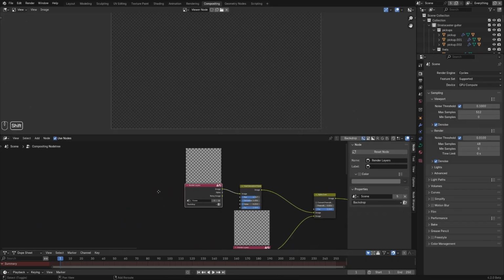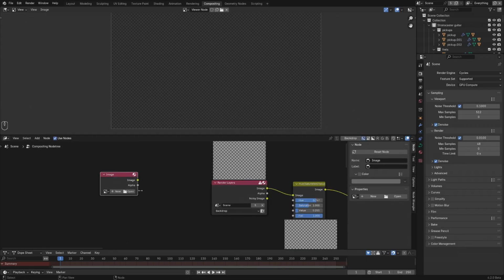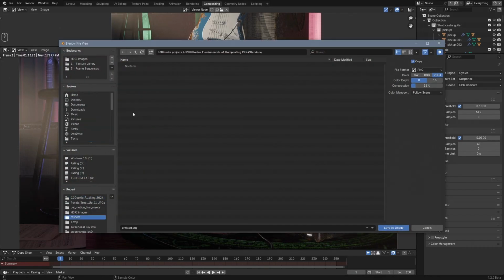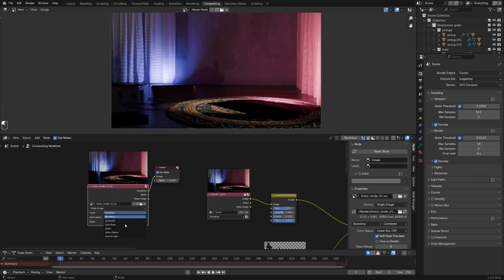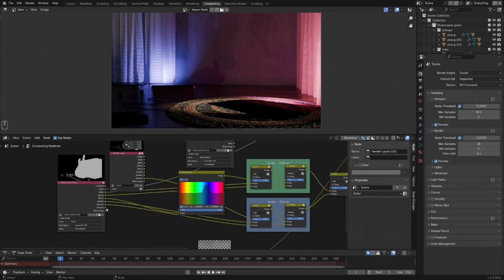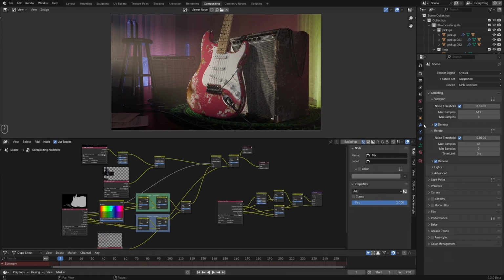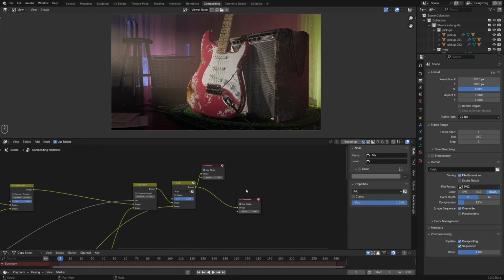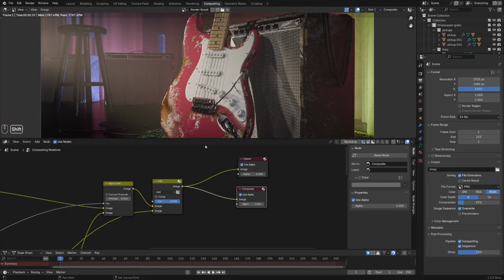COMPOSITING CH02L04 SavingTheRender